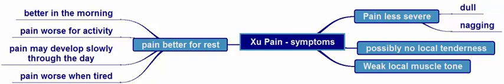Pain Xu (Deficiency) - symptoms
This clip looks at the symptoms of Deficiency Pain (Xu Pain) in Traditional Chinese Medicine.